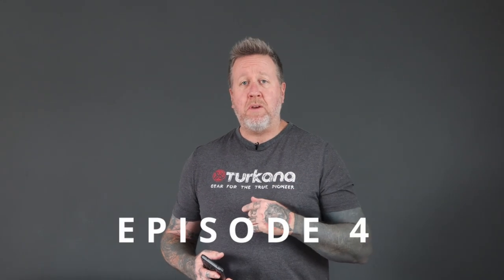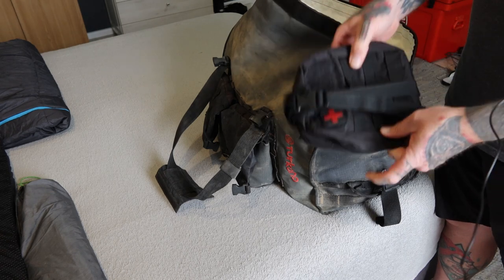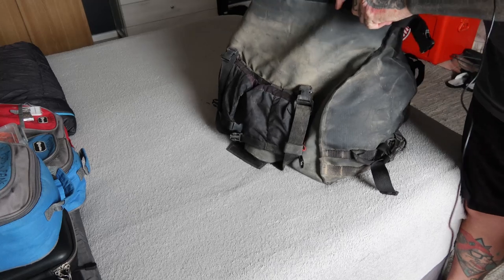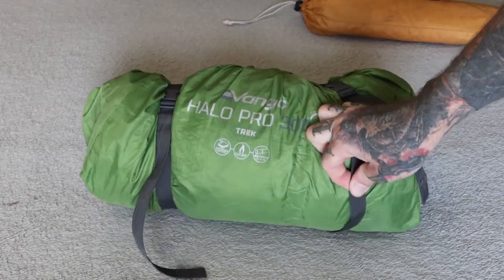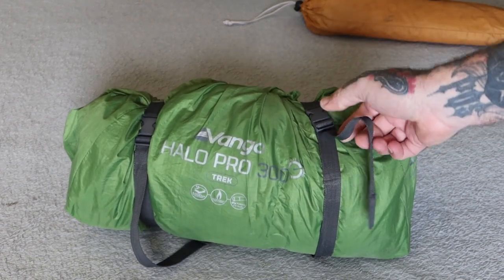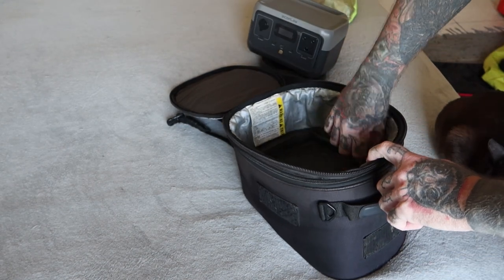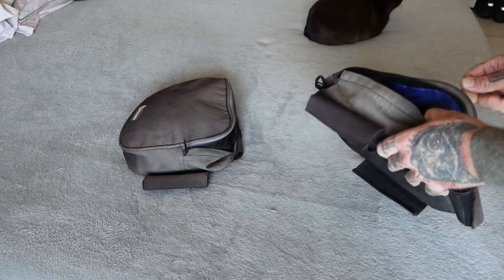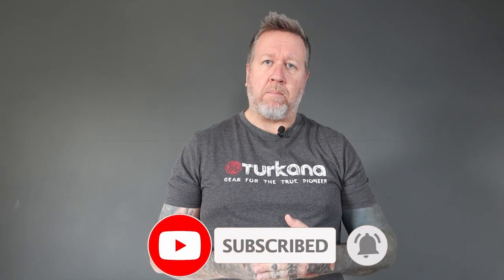What We Pack For A Motorcycle Trip. Episode 4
Everything we pack on our motorcycle for long and short distance travel, although certain items get changed out, the basic outline has remained the same for the last few years of travelling.

 FREE WAYS TO HELP US OUT:
1. Share the channel with a friend who might like it ✅
3. Post a comment (What you liked/disliked, what you want more of, etc)
4. Share the channel on your social media.